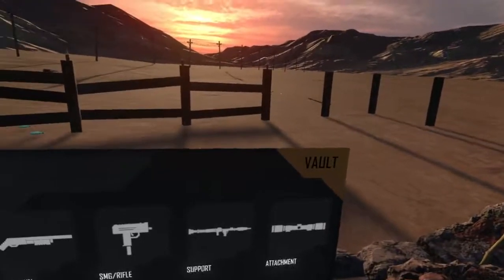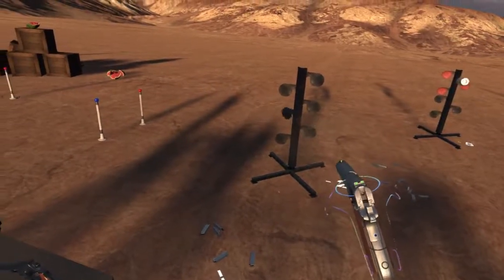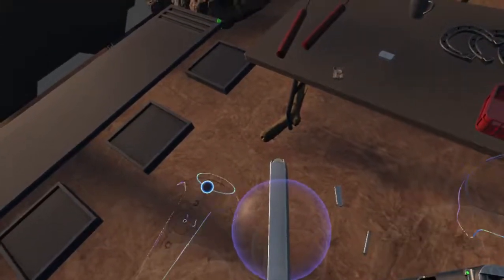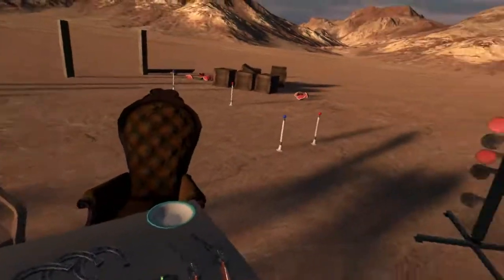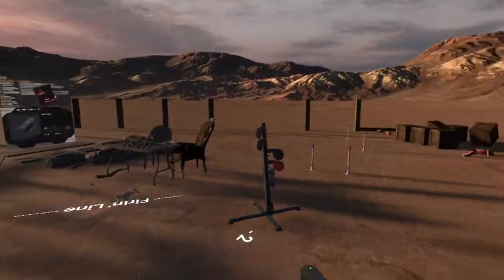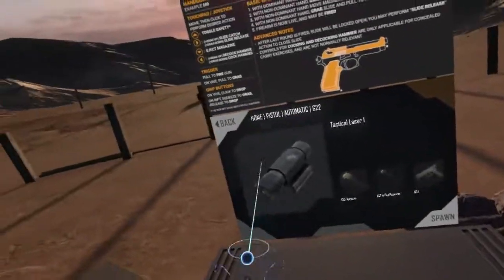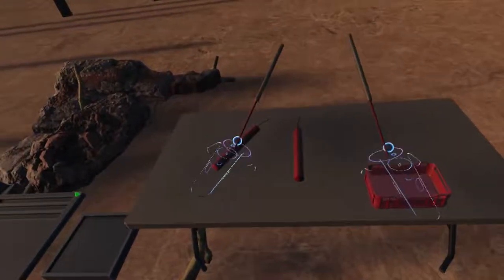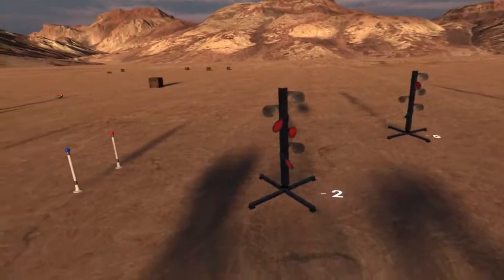Hot Dogs, Horseshoes & Hand Grenades (HTC Vive): Guns Akimbo & Explosives Fun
What was once a demonstration of akimbo pistol tactics, turns into explosives and fireworks galore.

I think I'm happy with the game volume set at 15%, not too loud, but not too soft. Still need to get that DIY Vive mic pop filter made. Being lazy. I'll do it later.